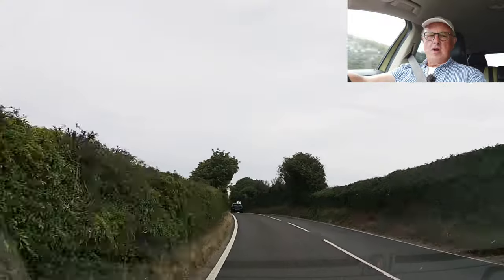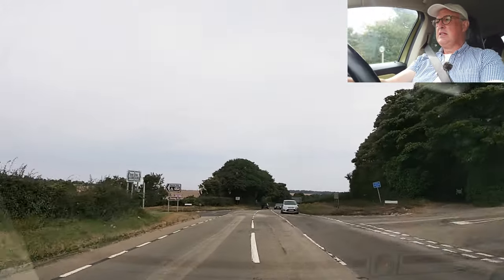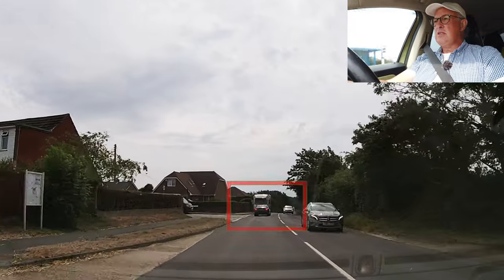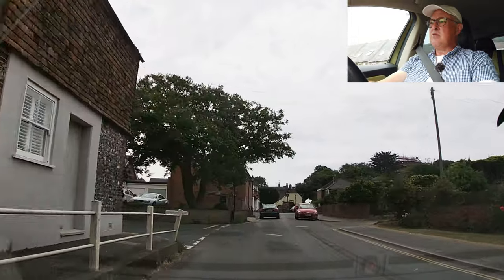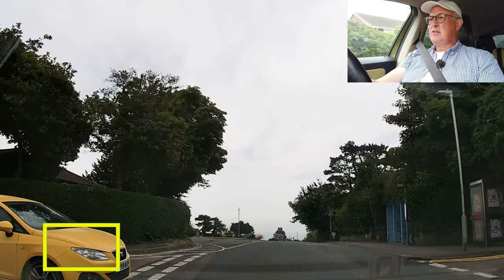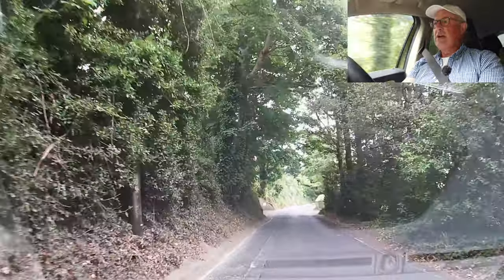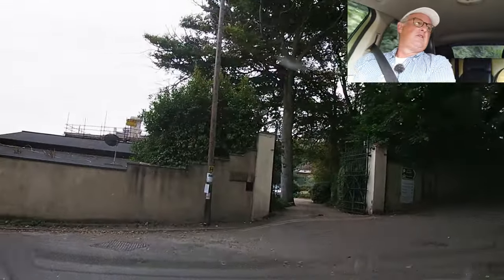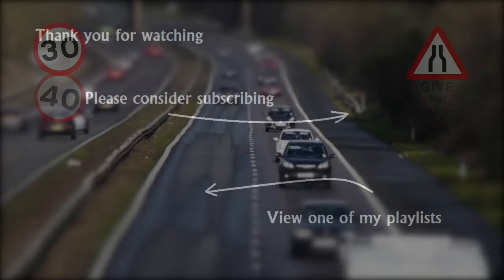Driving to St Margarets Bay Kent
In this short video, I detour off the A258, the road from Dover to Deal, to head for the small village of St Margarets at Cliffe, and finally down by the sea side, to St. Margarets Bay.

Lot's of hazards and bends in the road to highten the awareness!